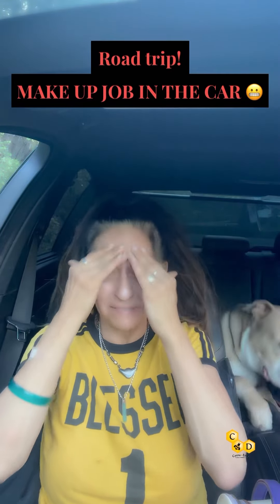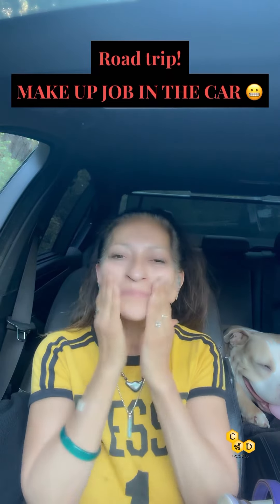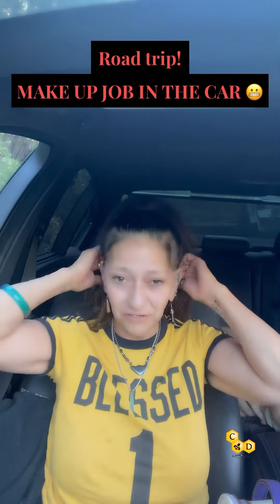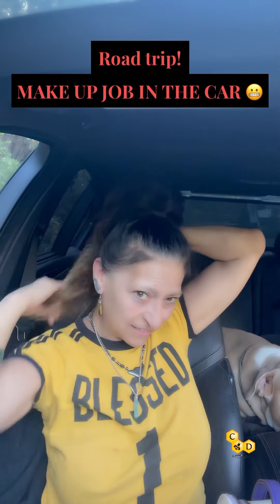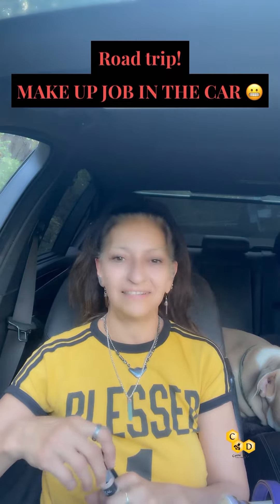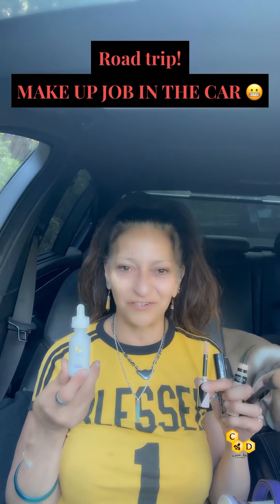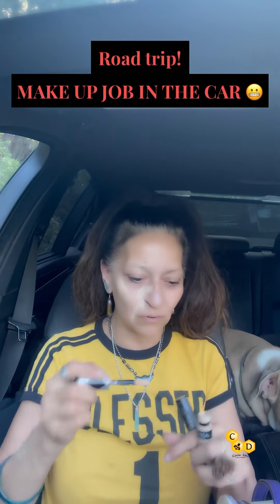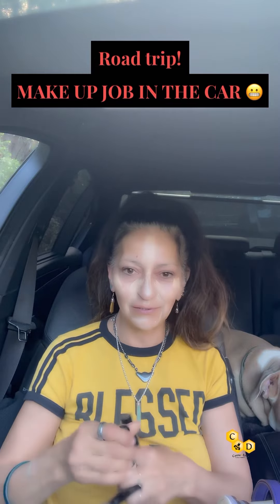#1 AMAZING FACE SERUM! Road trip make up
Hello Family , Friends & Loyal followers,

            I’m on a road trip and wanted to take a few minutes to make this video so I can show you our beautiful Infused face serum that we make.

We took the best skin nourishing oils and blended them with herbs & amazing lab tested cannabinoids to give you the best product available with all the checks and balances needed to give our consumers piece of mind.

We are a cruelty free company
Our face serum is completely organic
Our products are always Lab tested
COA for our face serum is available
Upon request
Vegan friendly

We make our Face serum by hand in small batches to ensure quality and freshness,
Then we send a sample to our Lab to get tested.

Our face serum is available in one ounce bottles on our website , Canna-Envy.com

I hope you enjoyed watching this video as I will be posting the actual making of the FACE SERUM,
COMING SOON !

Cannabinoids provided by @ADMLABS
Special thanks to ADM LABS for always providing us with a great quality product.

White glass bottles are from CONTAINER PACKAGING & SUPPLY.